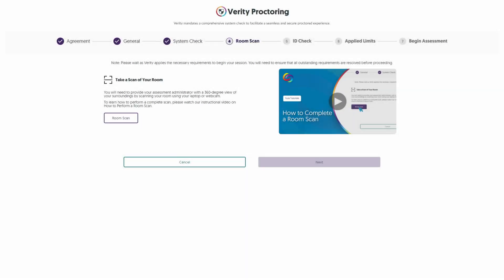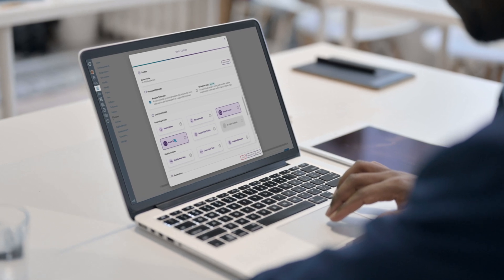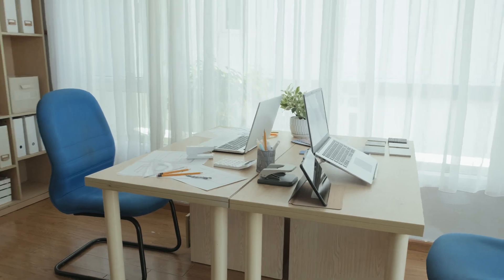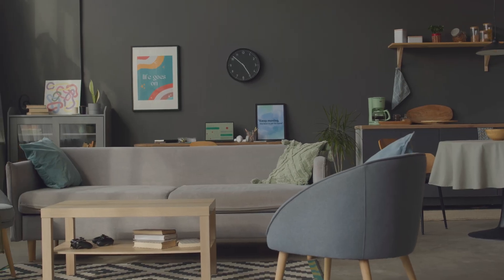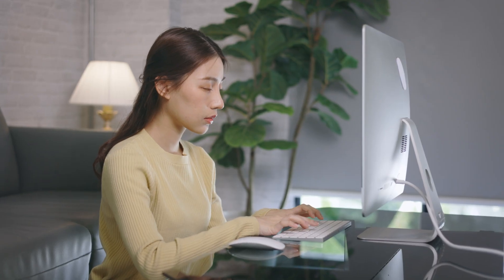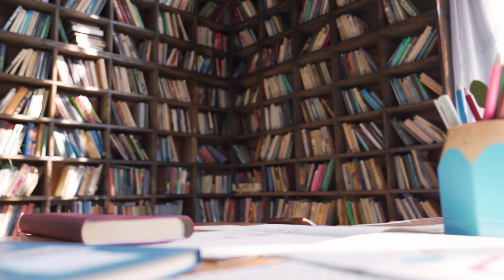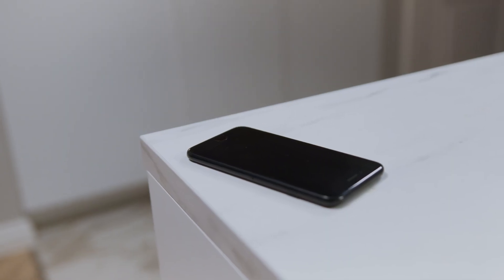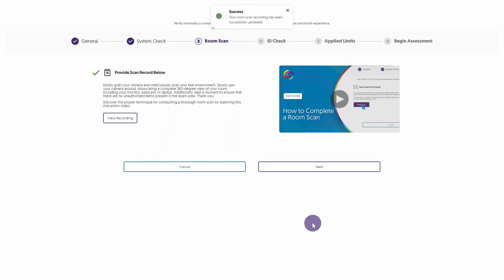How to Complete a Room Scan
In this video, we will demonstrate how to complete a room scan.